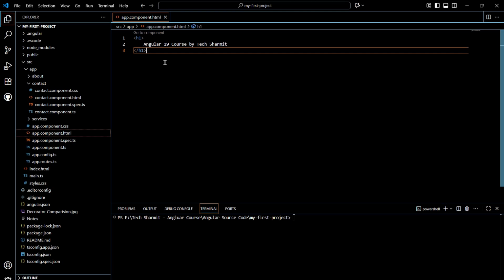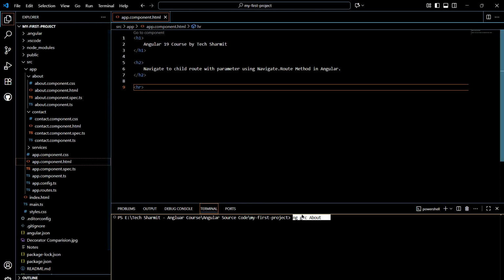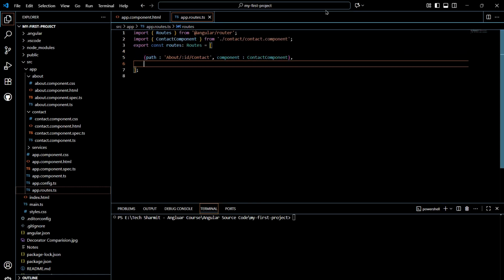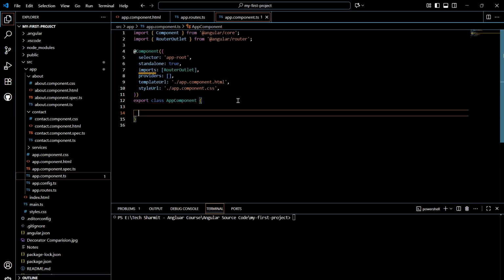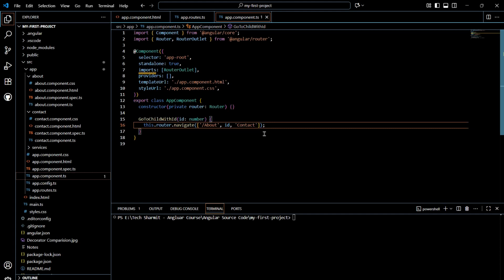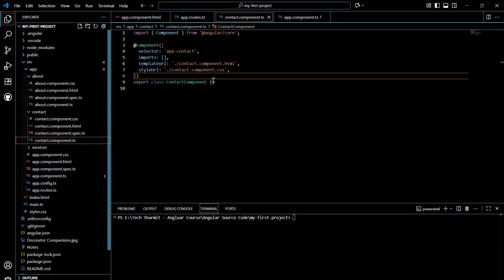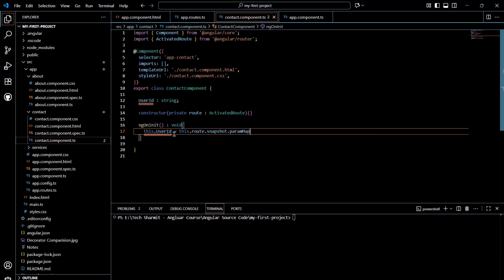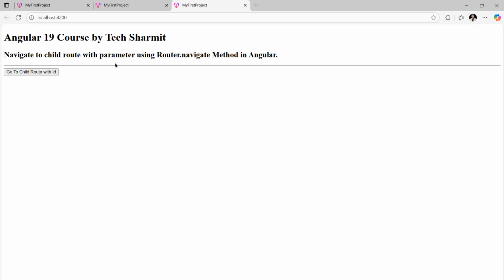Router.Navigate() method to navigate to child route with parameter in Angular | (Session-182)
Router.Navigate() method to navigate to child route with parameter in Angular in English | (Session-182)

In this Angular tutorial, we’ll learn how to use the Router.Navigate() method to navigate to a child route with parameters. You’ll understand how to perform dynamic navigation inside nested routes, pass parameters, and handle them efficiently — all explained in English.

What you’ll learn in this video:

1.How to navigate to a child route using Router.Navigate()

2.Passing parameters to child routes in Angular

3.Understanding parent-child route navigation in Angular 19

4.Router.Navigate() with nested route parameters explained in English

5.Difference between static and dynamic child routing

6.Angular programmatic navigation to nested routes

6.Best practices for handling parameters in child routes

8.Common mistakes while navigating to child routes in Angular

FAQ: Router.Navigate() with Child Routes in Angular

Q1: How do I navigate to a child route with parameters in Angular?
Q2: What’s the difference between parent and child route navigation?
Q3: Can I pass multiple parameters to a child route using Router.Navigate()?
Q4: How do I retrieve parameters in a child component?
Q5: Does Router.Navigate() support nested routes in Angular standalone components?